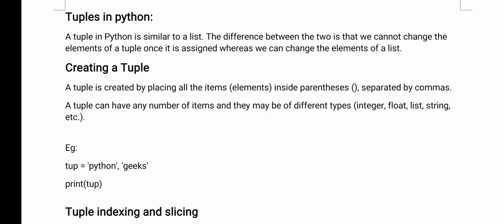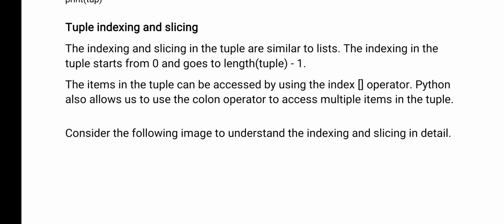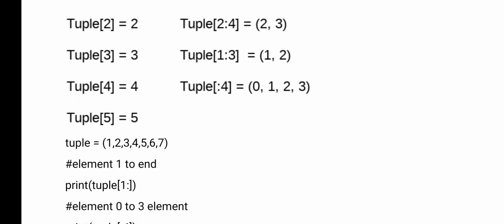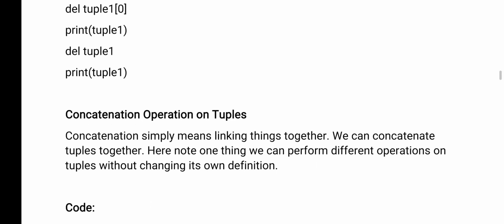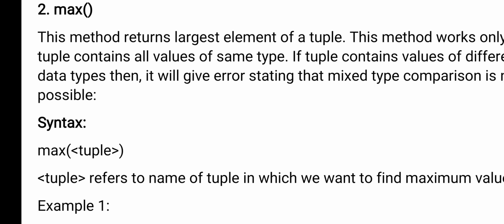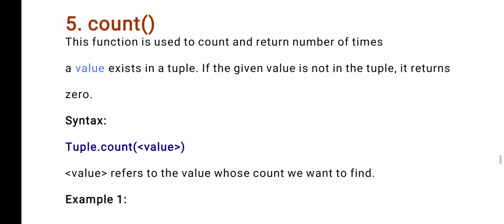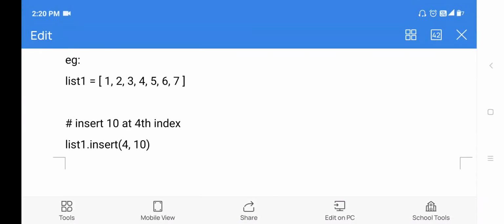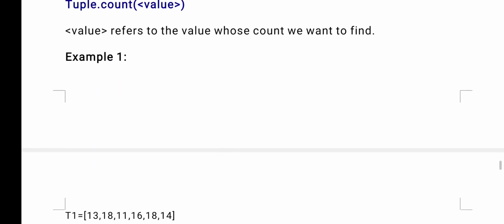py lecture- 16 tuples